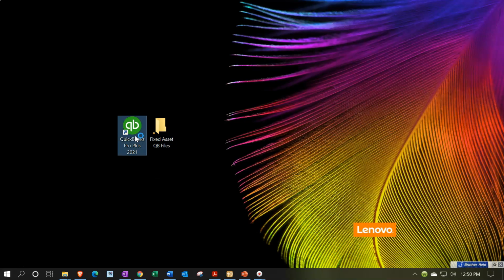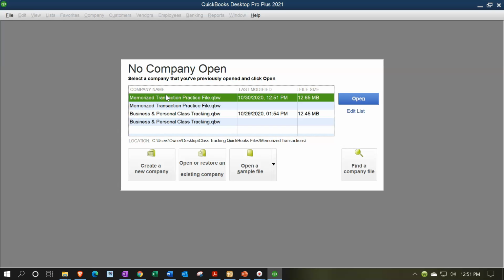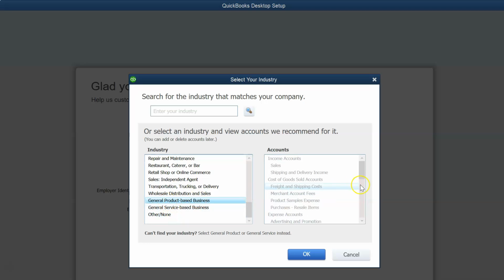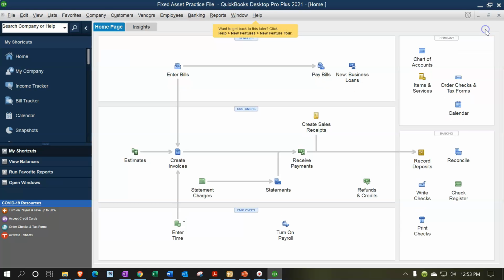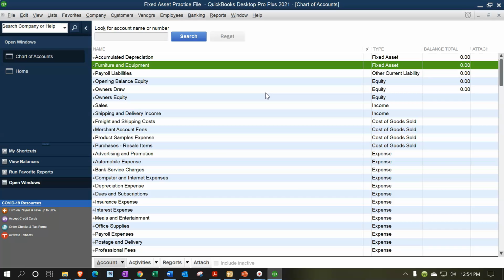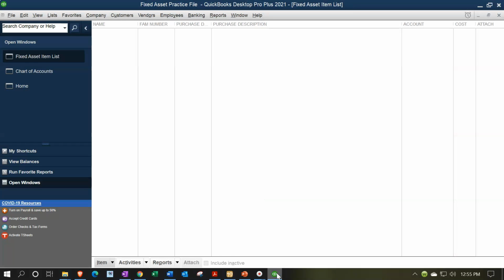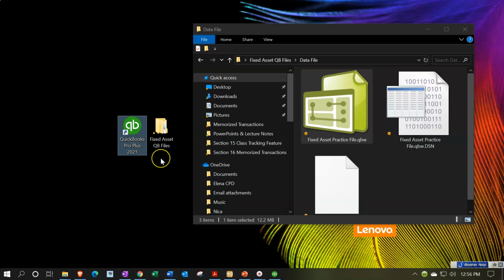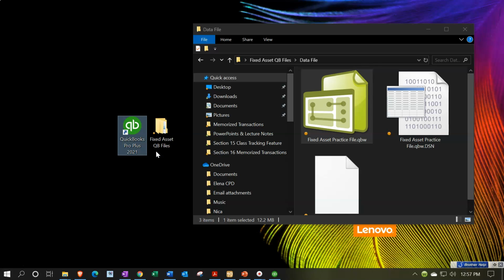Fixed Asset Items Setup QuickBooks File 1015 QuickBooks Desktop 2021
Fixed Asset Items Setup QuickBooks File